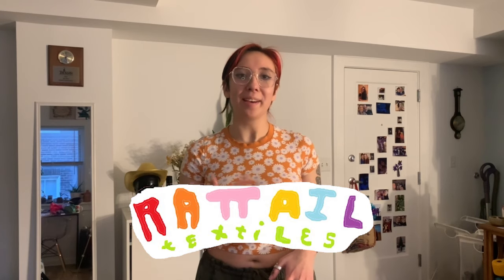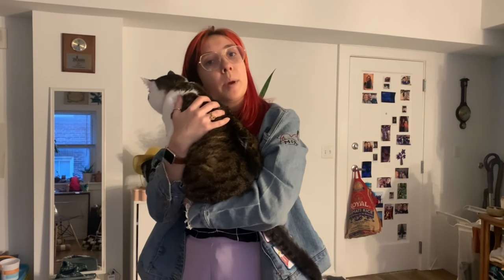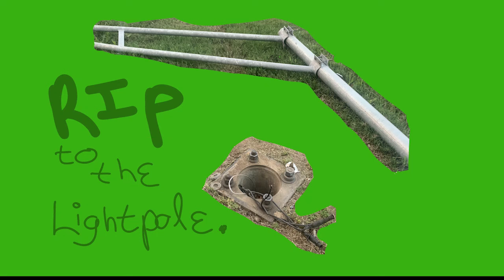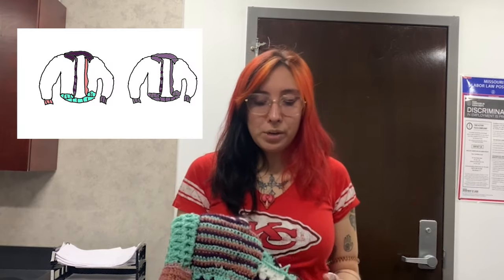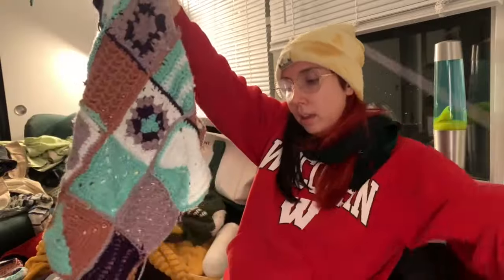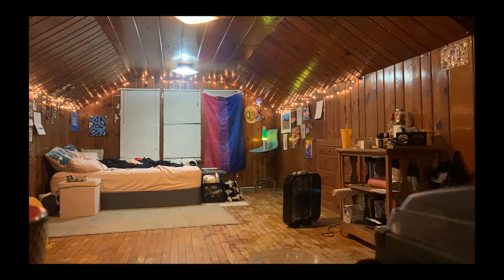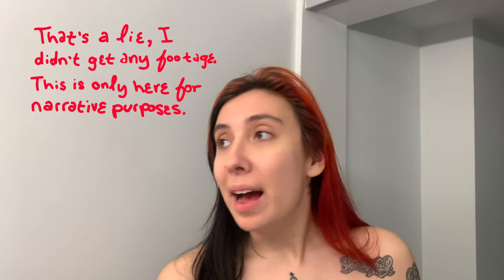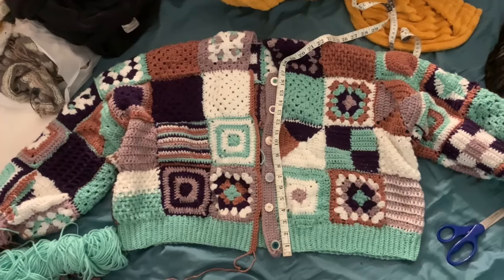crocheting a patchwork cardigan (while being mentally ill). vlog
⚠️ hello rats ⚠️

welcome to the rat den, i am crocheting a patchwork cardigan for one of the baristas at my favorite local coffee shop!! it turns out soooooo good. additionally, the month of february ended up being a rough one for me. i end up having a pretty bad time and i thought i would share my struggles with you, rats. i want you all to know that it's okay to struggle, it's very often out of our control so we shouldn't blame ourselves. it's not selfish to reach out and ask for help.

comment if i should make an instagram! or how long it took you to make your patchwork cardigan! put me down for about a month hehe.

CW: MENTIONS OF GUN VIOLENCE

⚠️ chapters ⚠️
0:00 - 1:59 intro
2:00 - 4:25 getting into it
4:26 - 5:28 what the hell is she doing prt 1
5:29 - 8:40 finishing da squares
8:41 - 9:30 a brief aside
9:31 - 10:56 blocking da squares
10:57 - 12:40 seaming prt 1
12:41 - 14:50 CW updates & discovery
14:51 - 15:44 what the hell is she doing prt 2
15:45 - 17:04 more squares & seaming prt 2
17:05 - 21:34 car update & seaming finale
21:35 - 23:44 fixing the sleeves
23:45 - 26:17 bottom ribbing
26:18 - 28:44 cuffs
28:45 - 30:03 button band
30:04 - 34:35 finishing the cardigan & crying
34:36 - 36:52 blocking
36:53 - 39:45 wrapping this up :)